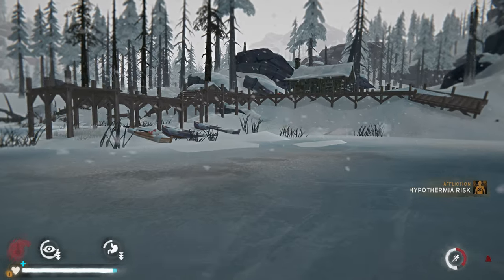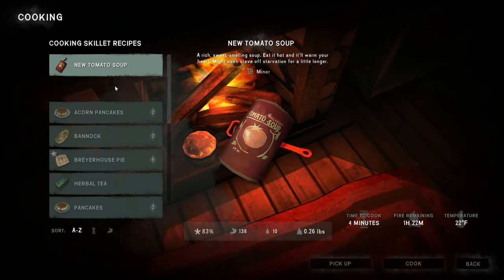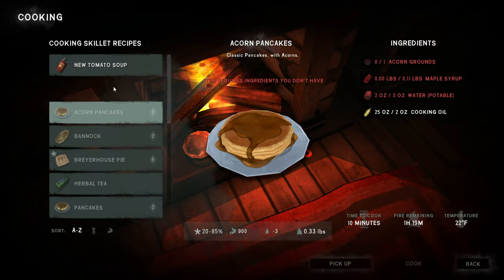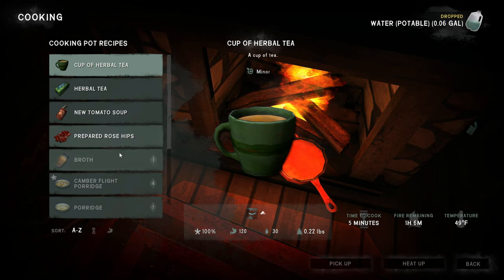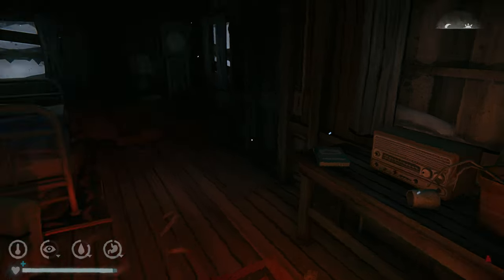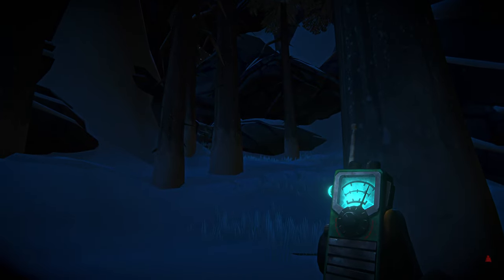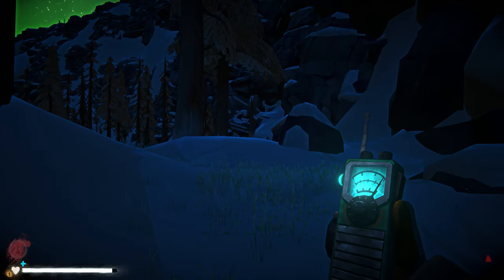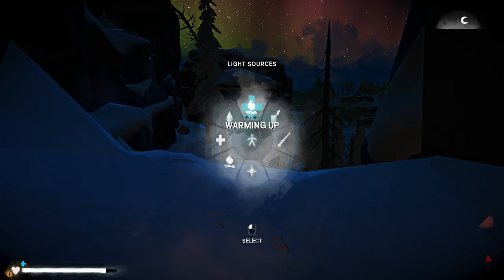THE LONG DARK — Against All Odds 50 [S01]: Mystery Signal Detected | Tales Update 4 Stalker+ [4K]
Let's play an exploration run in The Long Dark, feat. Part 4 of 2023's "TALES FROM THE FAR TERRITORY" DLC!

2023's third Against All Odds series begins where it all began. And yes, we're keeping the rifle, the extra auroras, and the spicier wolves. As with the first Season 0 run, this run's custom settings (see code below) merges elements of Stalker, Interloper, and Voyageur gameplay to create a uniquely nostalgic, markedly different take on Stalker-adjacent gameplay.

Follow these timestamps to skip to relevant explanations...

AAO has been a flagship, seasonal series on my channel for years.
- Season 1, my first Stalker run, ended in death at 79 days.
- Season 2, also a Stalker run, was capped at 100 days alive
- Season 3, an Interloper run, lasted... 14 days. On second attempt.
- Season 4, returning to Stalker, ended at 100 days.
- Season 5 & 5.5 marked the series' first custom difficulty run, ending at 100 days.
- Season 6, another custom run in late 2019 and early 2020, ended bitterly in Bleak Inlet at 65 days.
- Season 7, my longest run and most challenging custom run to date, also my first of 2023, ran for 160 episodes and 193 in-game days.
- Season 0 entered cryogenic stasis so that this run could be born (Scurvy wouldn't have worked in an old save.)

For access to Channel & Community perks, join up as a member! — (It's like a Twitch sub)

Please note this is an unofficial video and is not endorsed by Hinterland Studio in any way. For more information on The Long Dark, please